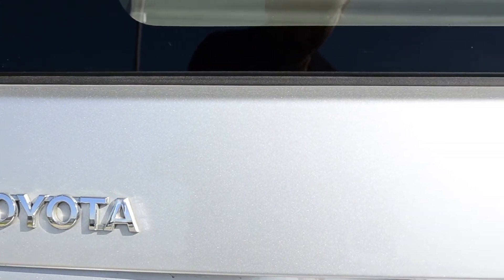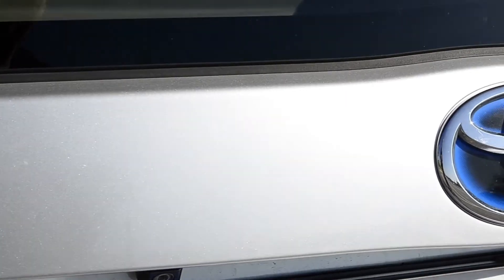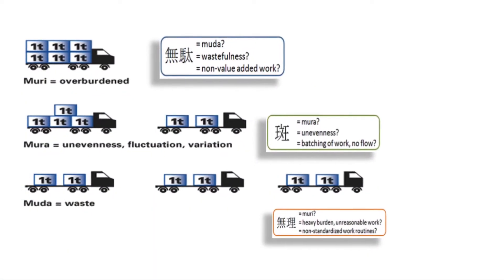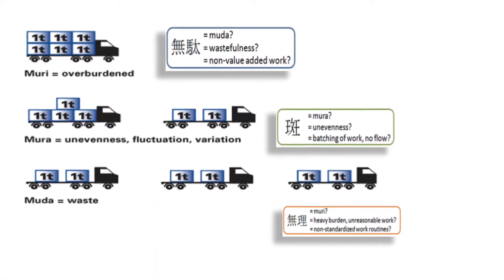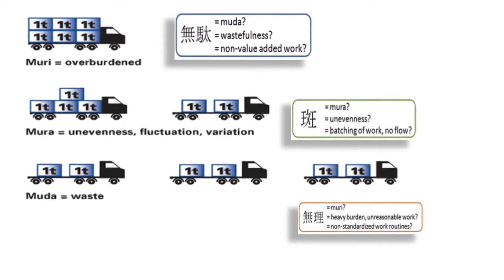Muda, Mura and Muri The Three Origins of Waste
In this lecture you will learn about the 3 origins of waste: Muda Muri and Mura. This lecture is from Lean Strategies International LLC's Lean Six Sigma White Belt Champions Course.

For More Materials, Ad Free Content, Handouts, Quizzes, Certification and Activities